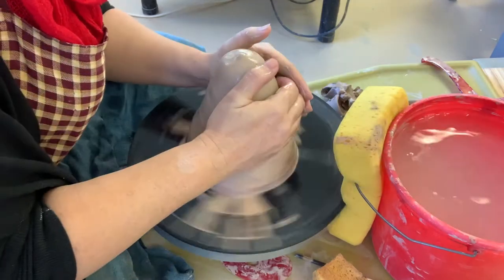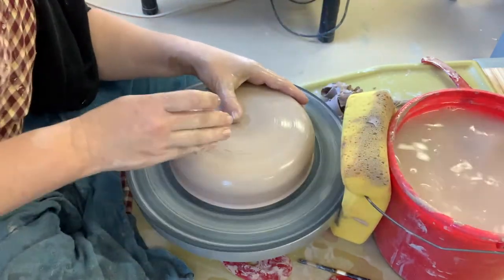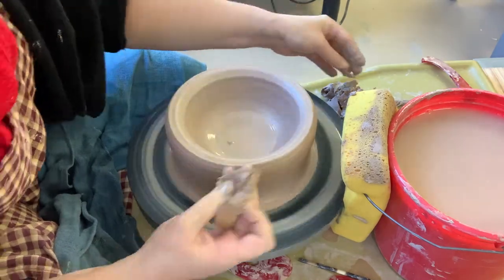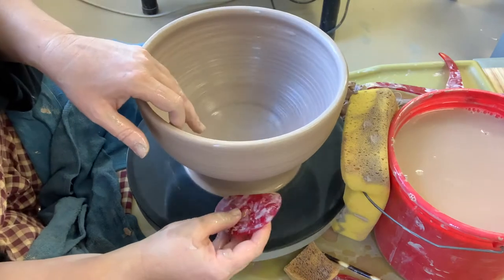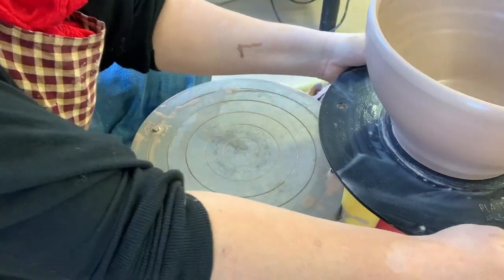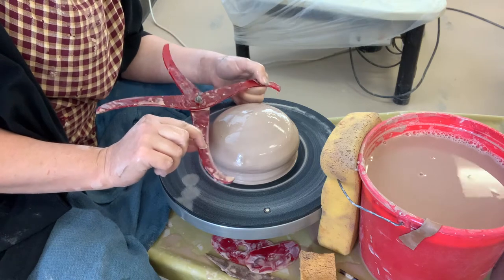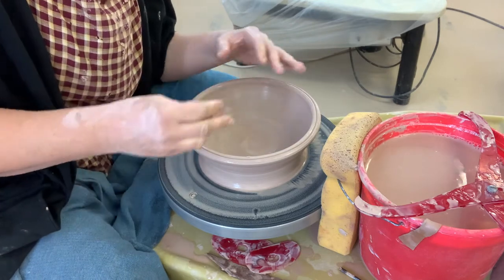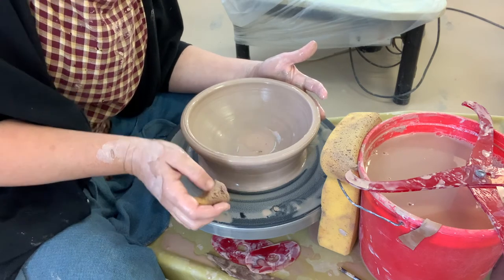Soup Tureen with Lid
Create your own tureen with lid and celebrate the humble, yet grand, soup of your season!

"Real soup is to the body what peace is to the soul." - Isabel Allende